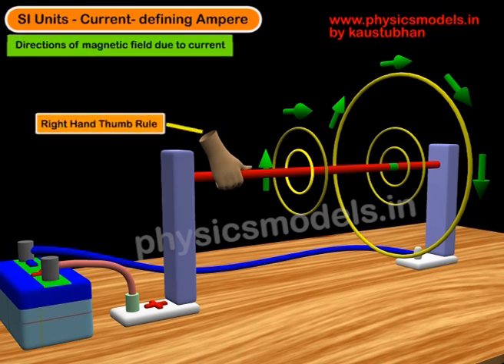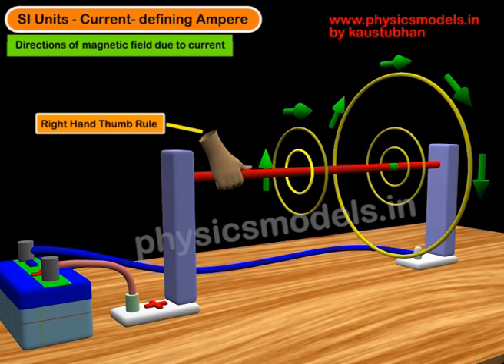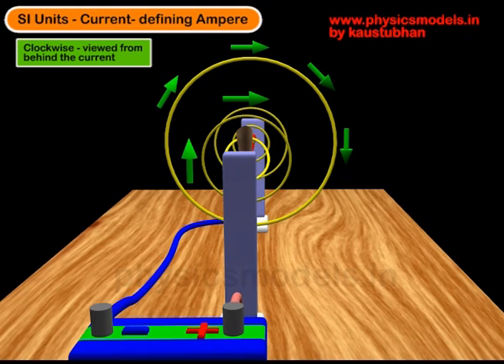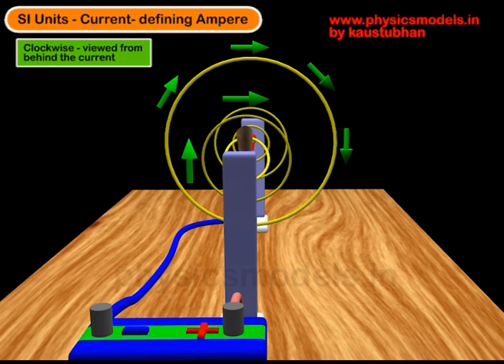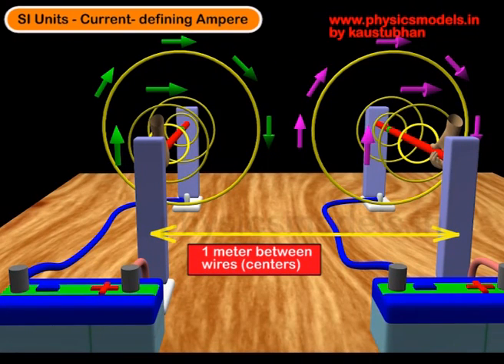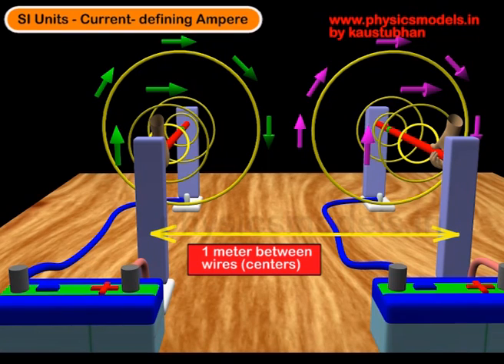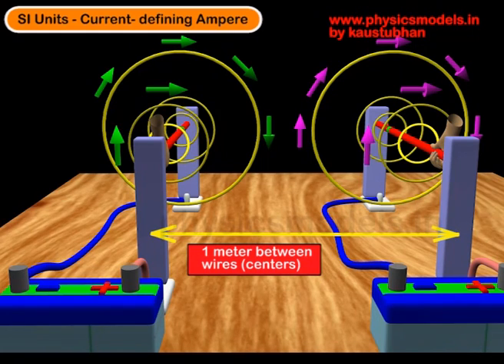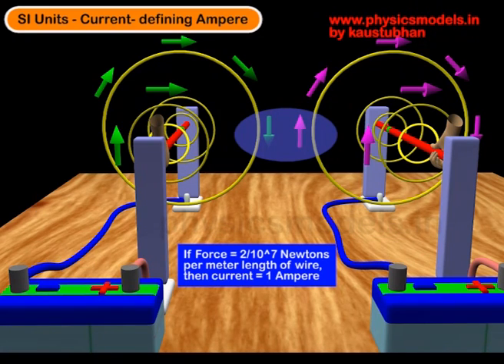Units Measurements Ampere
Video with attractive 3D models explains how 1.000000 Ampere is defined and measured for SI Unit of electric current. The arrangement of an experiment is shown to help understand quickly the concept of magnetic field set up around a current carrying wire, and how we get a Force of Attraction between the two wires when the direction of current is the same in both the wires. for more info.)